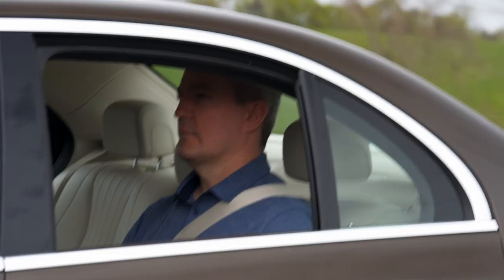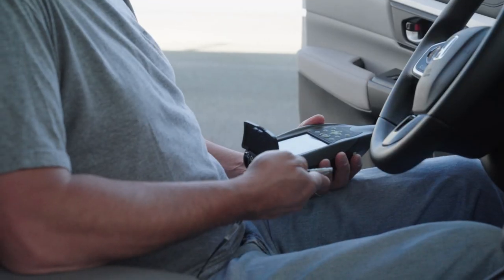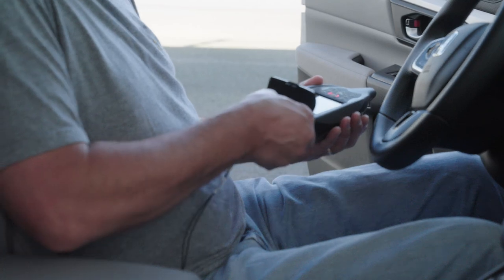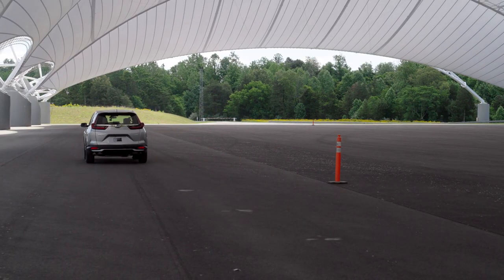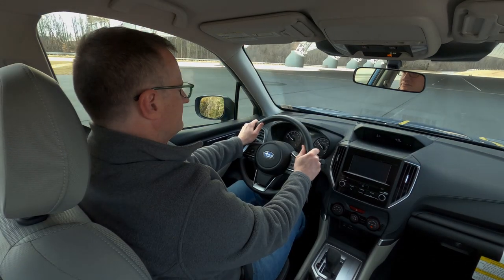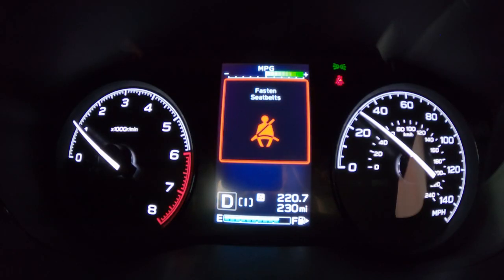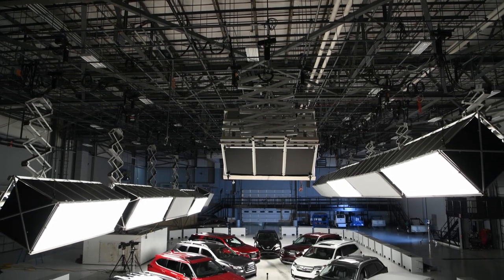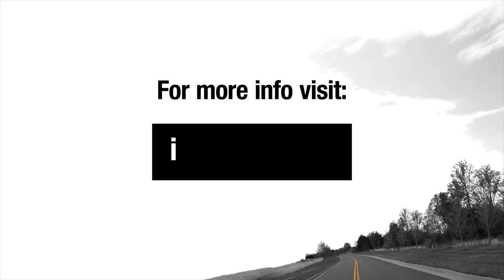IIHS ratings spotlight seat belt reminders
A new ratings program from the Insurance Institute for Highway Safety aims to push manufacturers to improve their seat belt reminders in order to save as many as 1,500 lives a year.